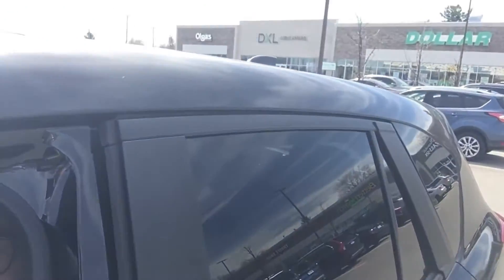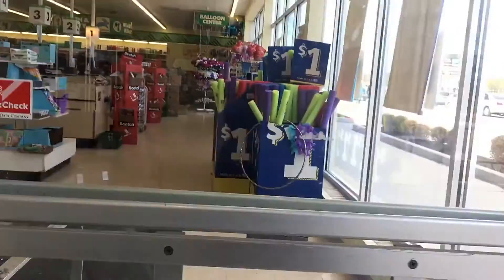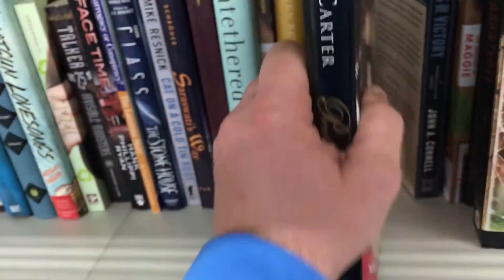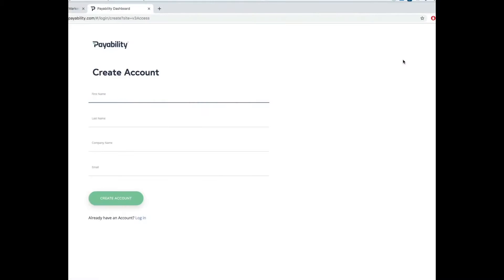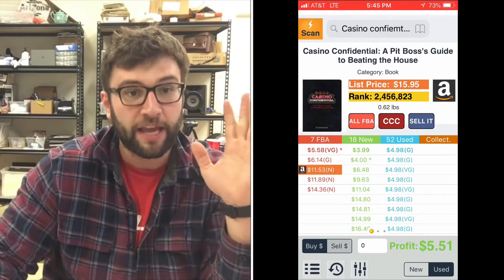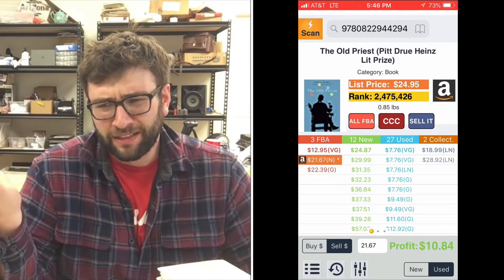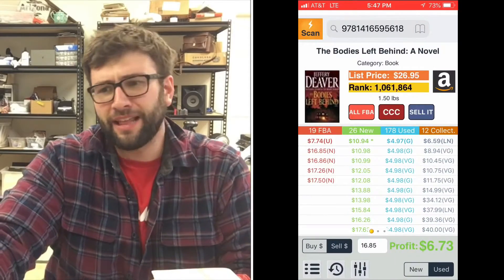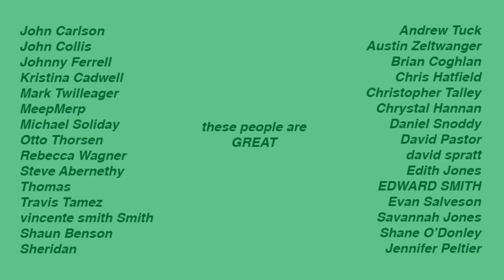Retail Arbitrage! Dollar Tree Has No Clue How Much You Can Sell Their $1 Books For! So easy!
Easily flip Dollar Tree books.  Sell on Amazon.  Low investment to get started.